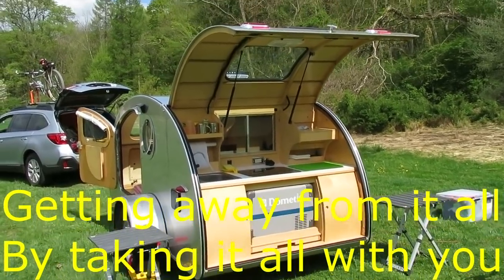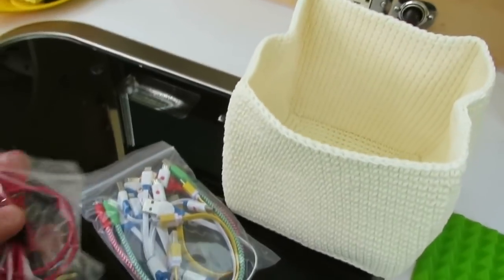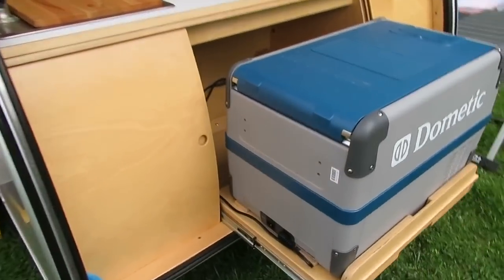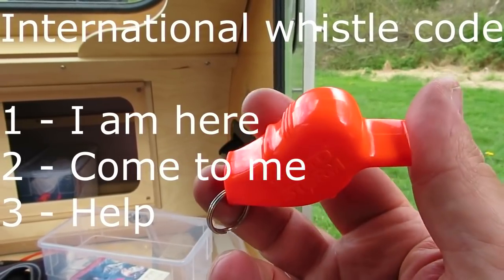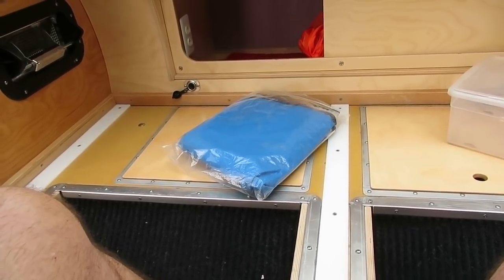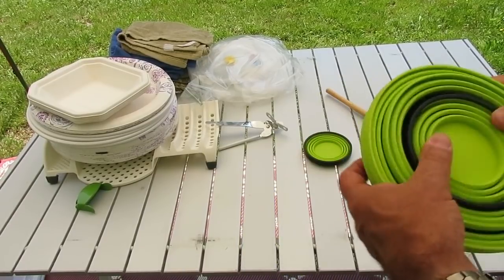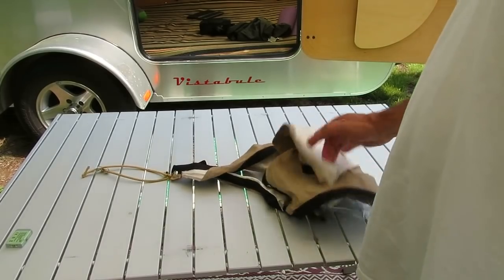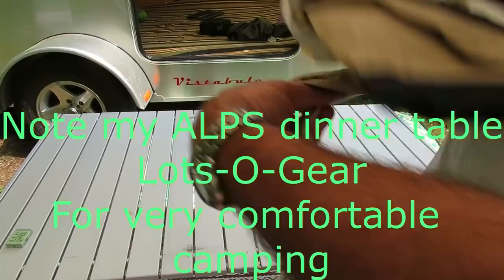RV Gear and Gadgets Teardrop trailer